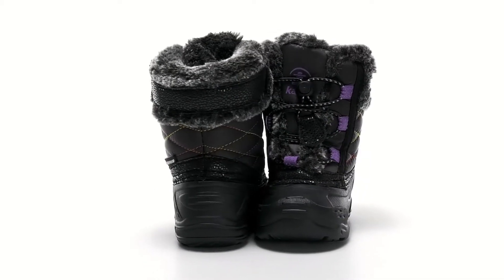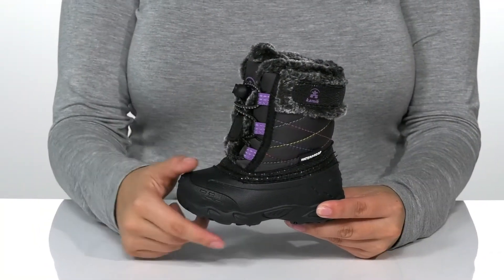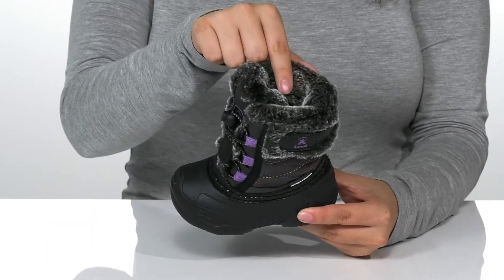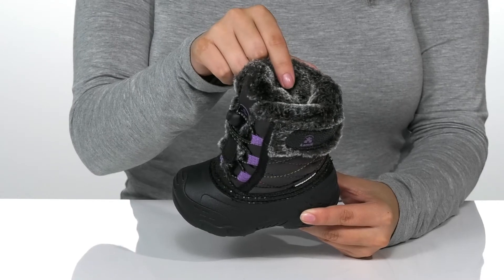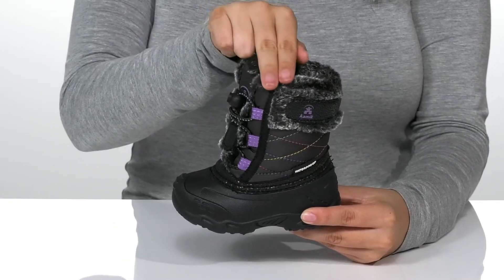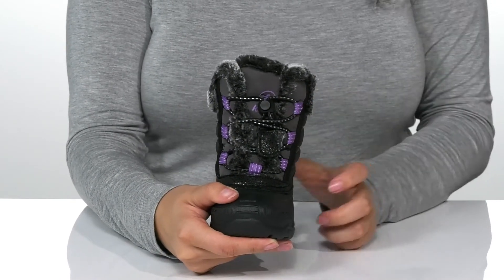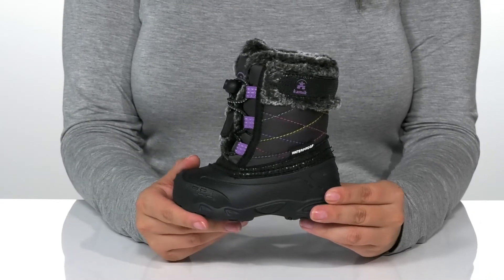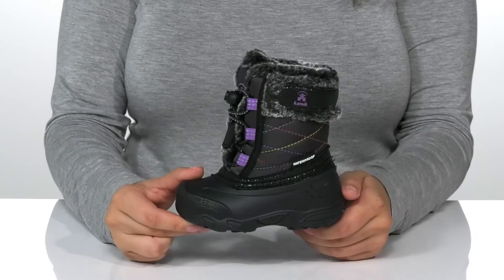Kamik Kids Star 2T (Toddler) SKU: 9534346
Keep your feet warm and dry in the Kamik&reg; Kids Star 2T while building an amazing snow fort.
Seam-sealed waterproof nylon upper with rainbow stitching detail.
Fixed foam and fleece insulation.
Moisture-wicking lining and faux fur lining.
Bungee lacing system with Easy-Grab Lace Lock.
NiteRays reflective technology.
Comfort rating -40&#176;F.
Sturdy, weatherproof rubber HE outsole constructed for long-lasting wear with a lightweight feel.
Proprietary technology offers superior traction and flexibility.
SNOWAVE lightweight synthetic Rubber HE outsole.
Multi-directional lugs for superior traction in the snow.
Leather and synthetic upper.
Faux shearling or fur lining.
Insole made of other materials.
Synthetic outsole.
Imported.